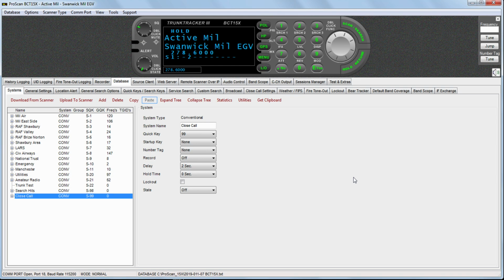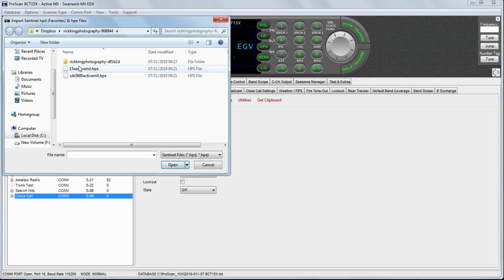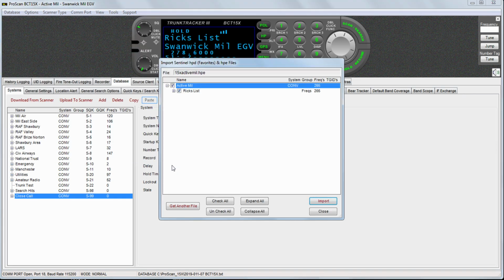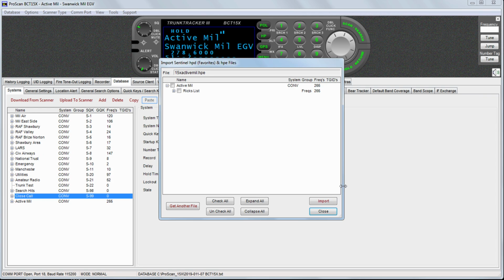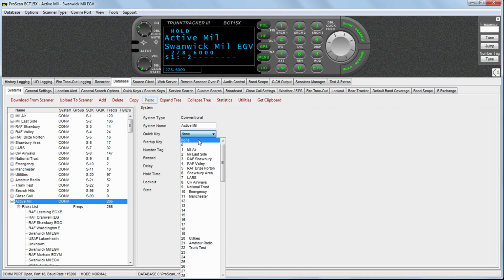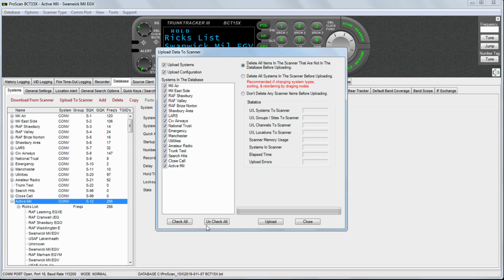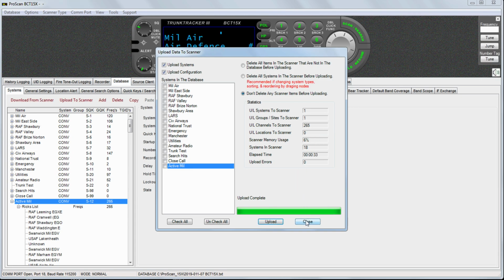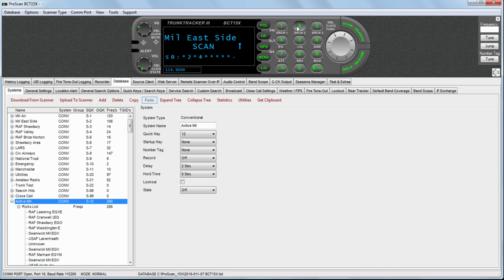ProScan - Import hpe file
A short video showing how to import an hpe frequency file into the excellent ProScan software and upload the frequencies to a Uniden BCT15X scanner.  The only thing I forgot to do at the end was to set the radio scanning again by pressing the Scan/Search button either on the radio or in the ProScan interface.  Also, my 'Emergency frequencies are on Quick Key 10 and not zero as I said in the video.